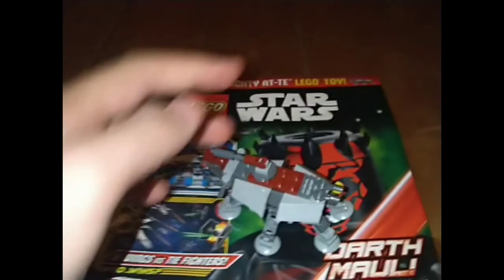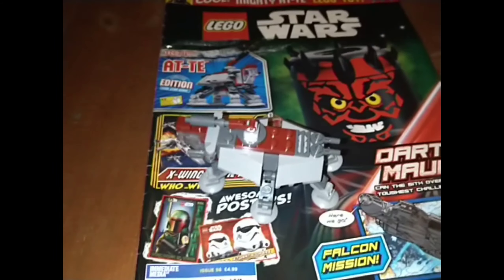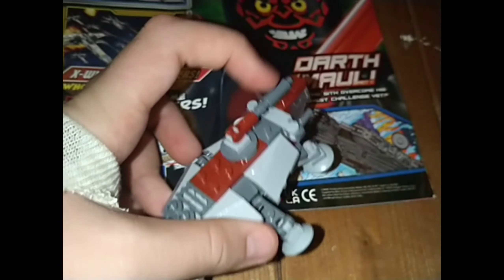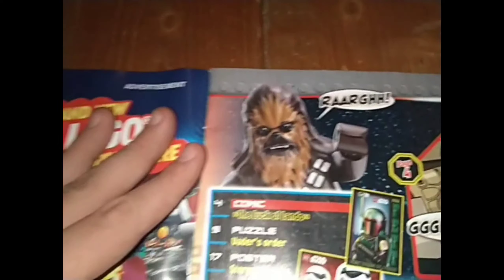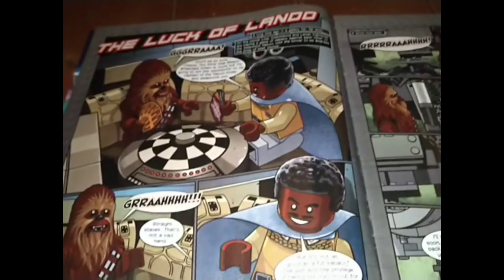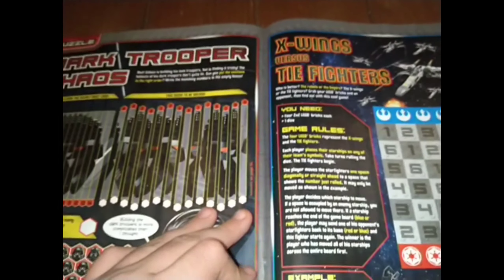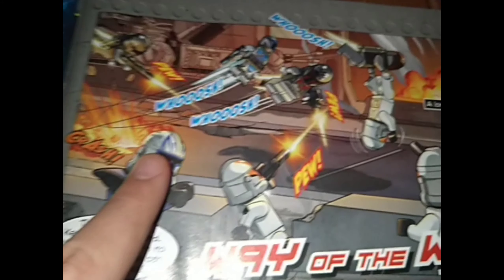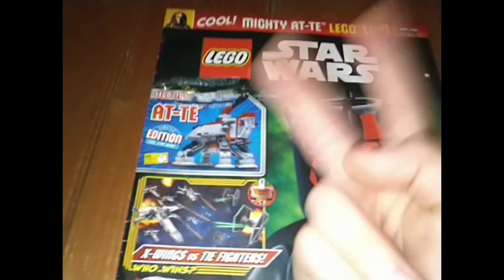Lego Star Wars magazine issue number 98 review-just Alex-2023